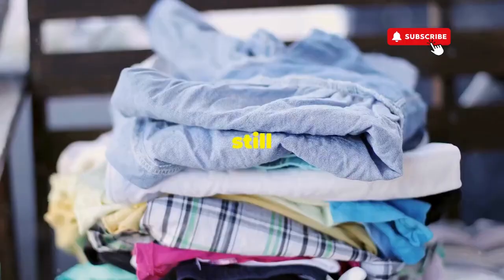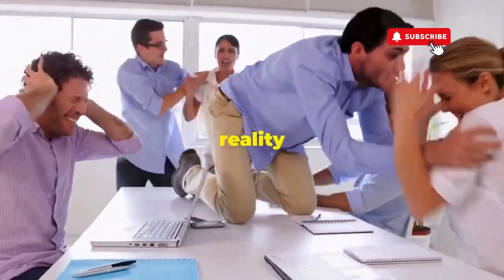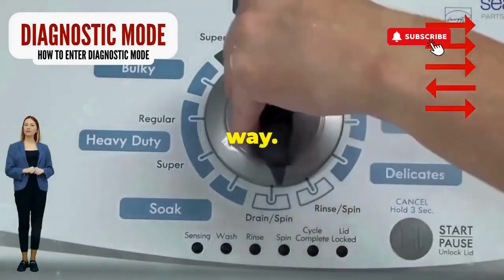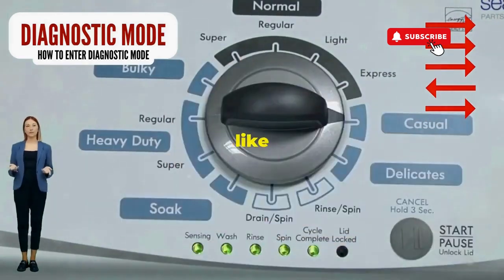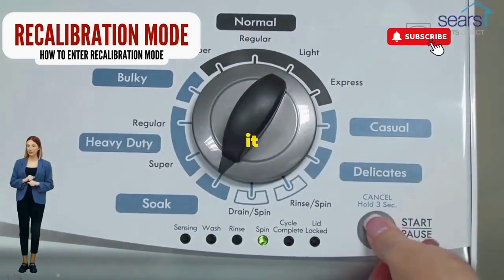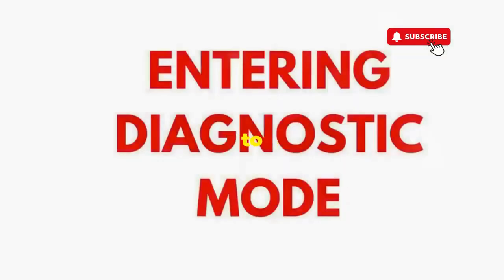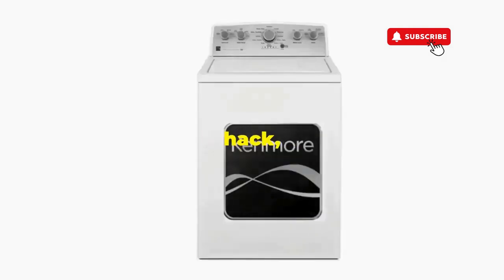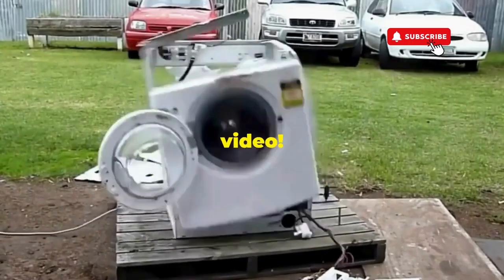Why is my washer locked and flashing